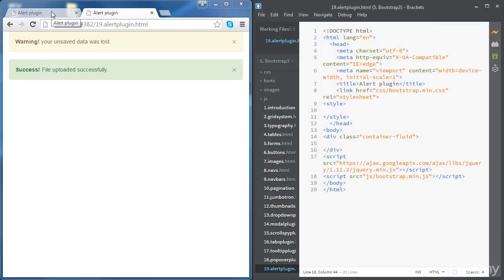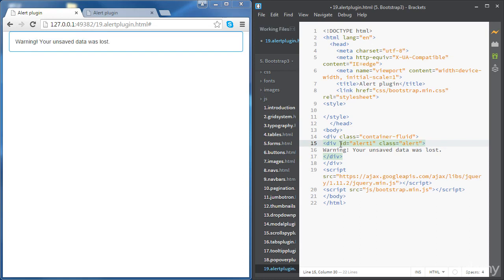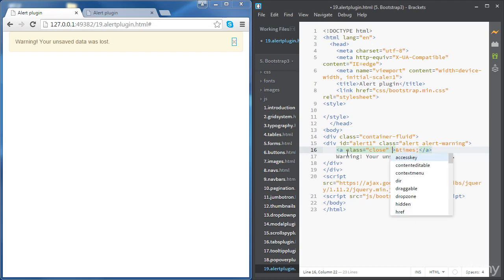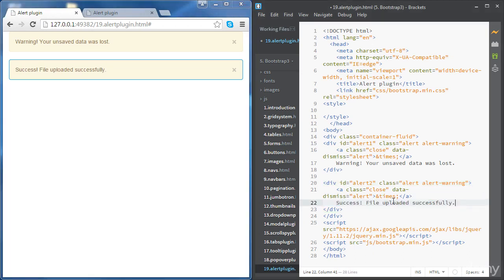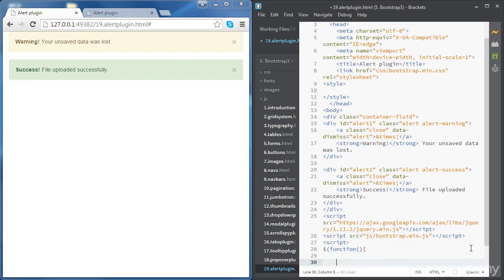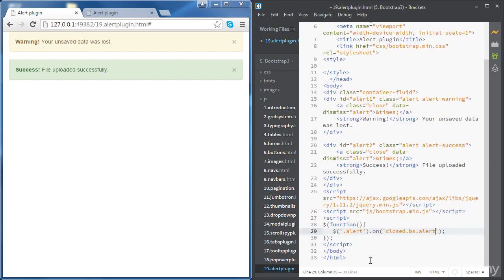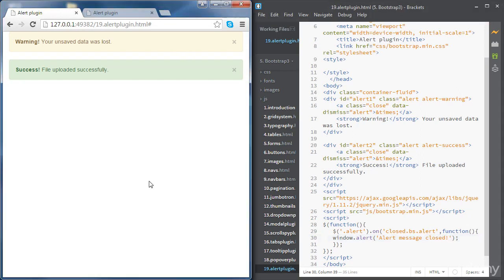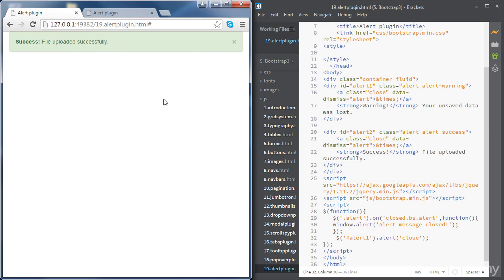22. Alerts; Activity Create an alert Box to show a warning or success message - Bootstrap